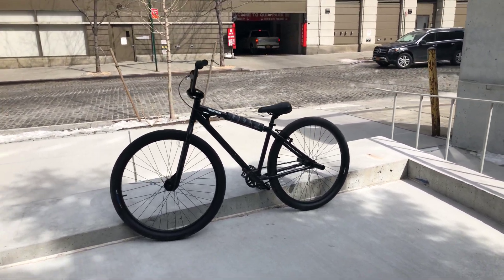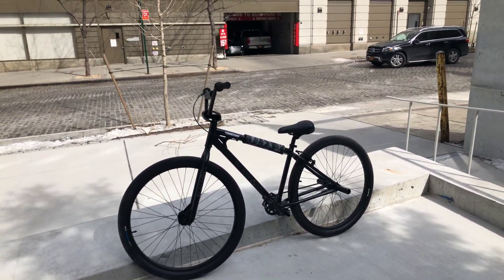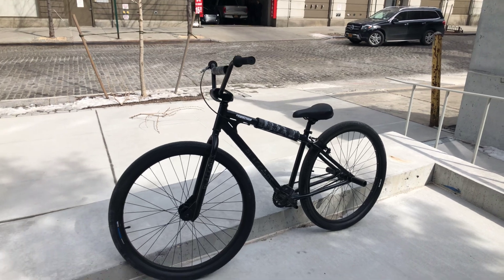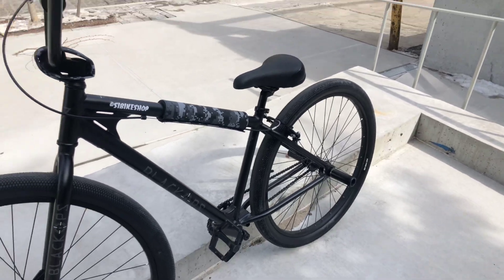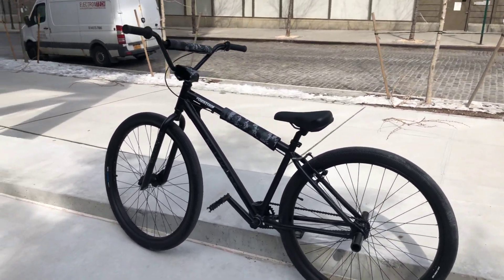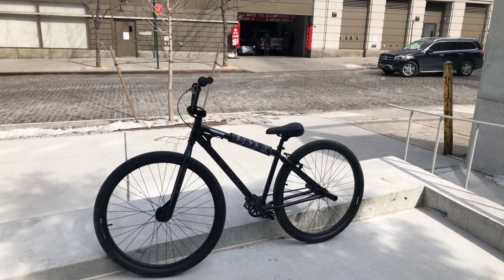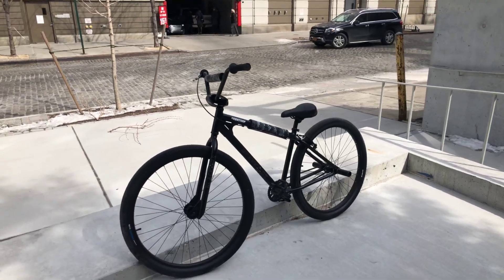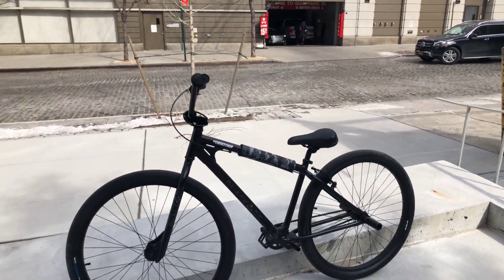NEW BLACK OPS BIKE RELEASE DATE!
Quick Update on the new Black Ops Prototype.
Available at any bike shop near you by the end of March.